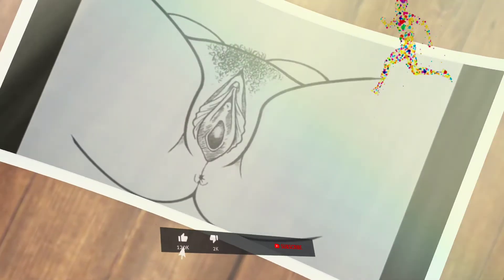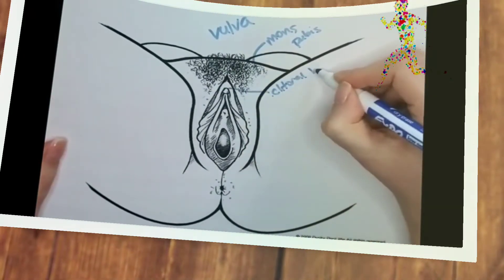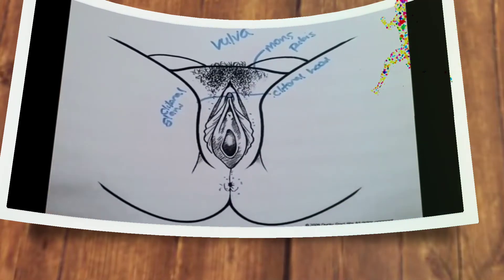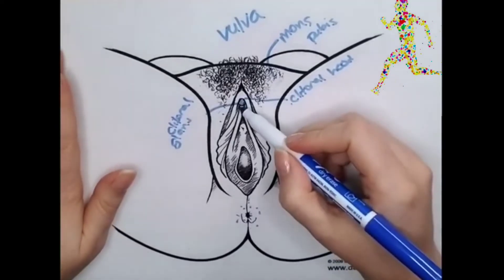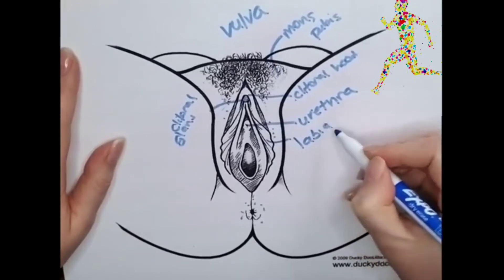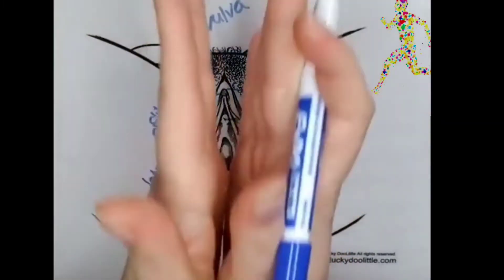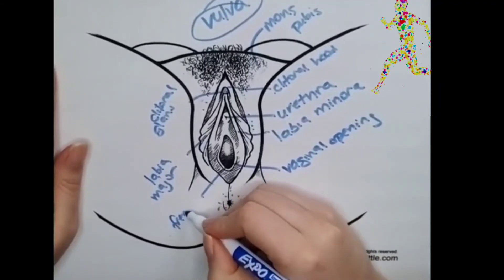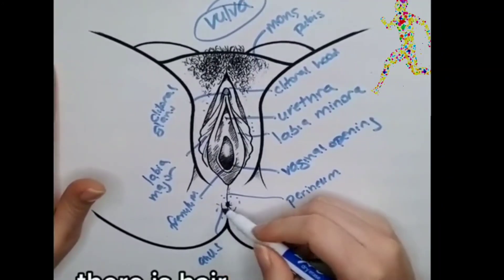Anatomy Lesson | Understand different parts of Vulva | Anatomy of Vagina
We provide health and medical information to improve the health and wellbeing of people and the communities they live in. This information is:
quality-assured and reliable
up-to-date
locally relevant
The information on our CHANNEL aims to help people understand and manage their health and medical conditions. It does not replace care provided by medical practitioners and other qualified health professionals.
A wide range of information
Our content reflects the wide range of health interests and needs in the community and is based on:
current and emerging health issues
developments in medical research and practice
national and state health priorities
requests from Better Health Channel users and content partners
findings from evidence based research
analysis of our site statistics.
We do not give personal health advice
Health tips for healthy life  Channel information aims to help people understand and manage their health and medical conditions, and help them make lifestyle choices based on their needs. It does not replace care provided by medical practitioners and other qualified health professionals. We do not give health and medical advice over the phone or by email.